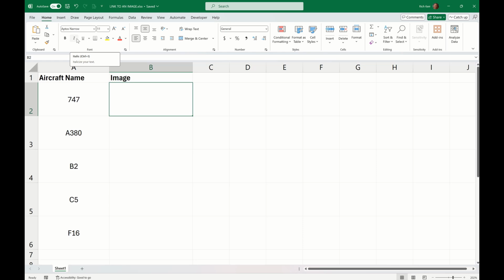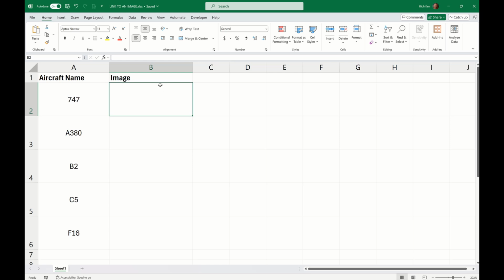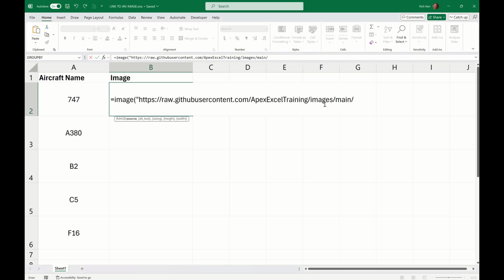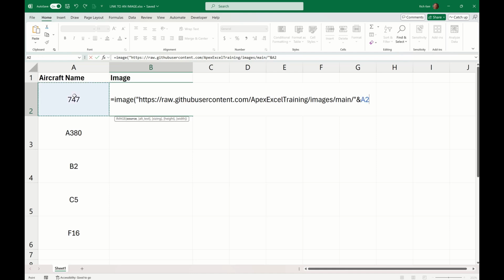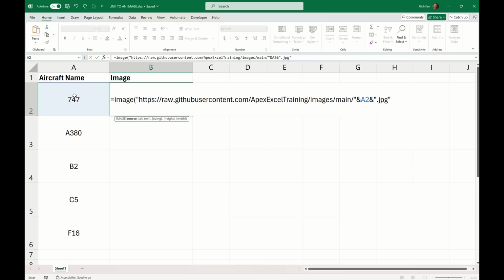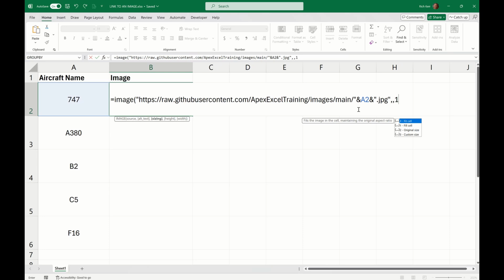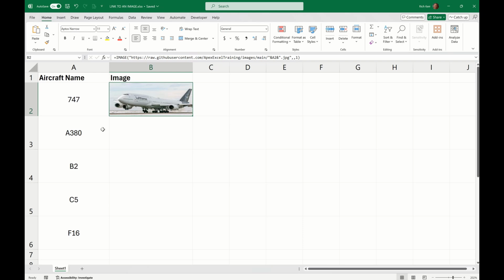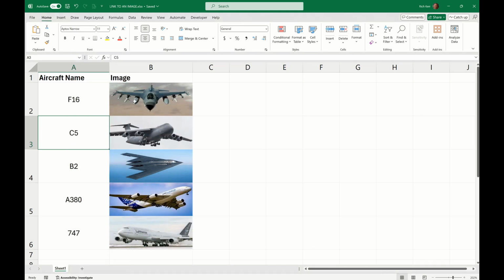EXCEL - LINK TO AN IMAGE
Use the IMAGE function to pull an image directly inside a cell in your spreadsheet.  Great for product inventories or staff/customer lists.